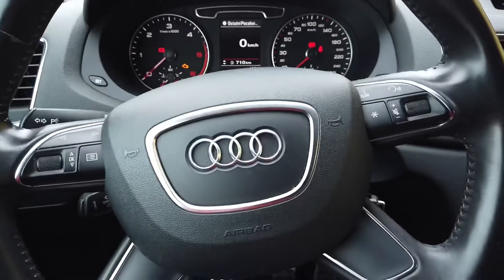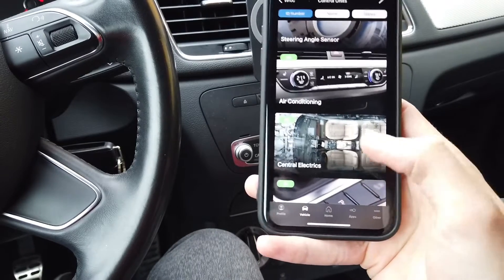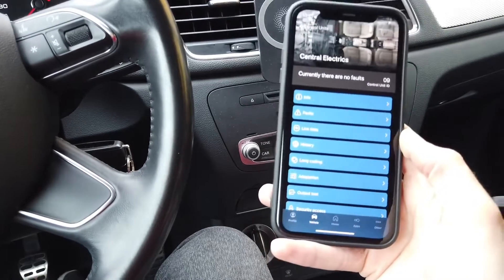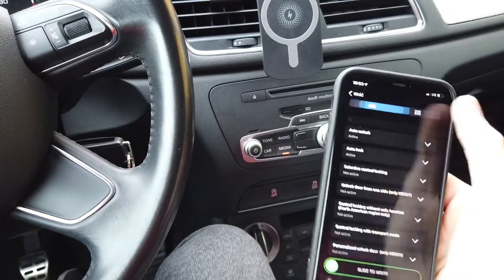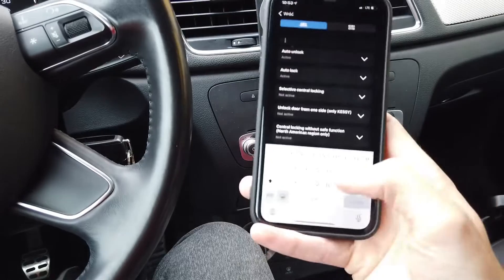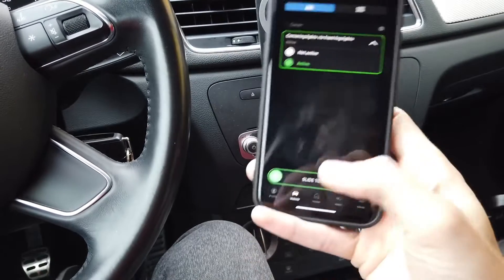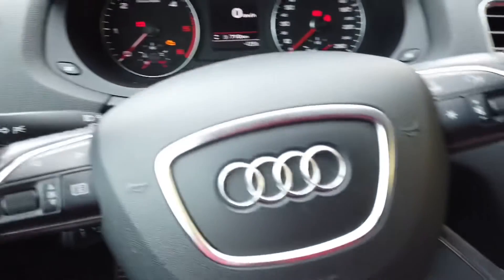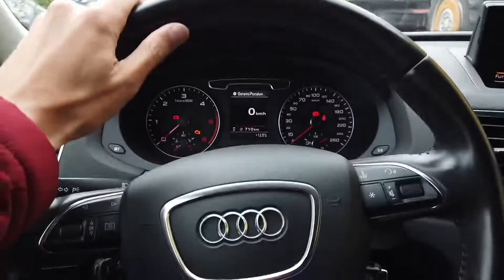Audi Q3 (8U) cornering lights via fogs activation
Enabling fog lights to work as cornering lights in Audi Q3 (8U) using OBDeleven. This simple coding tweak will add feature to illuminate car surroundings at low speeds using fogs and steering wheel angle sensor. When turning left or right independent fog bulb will turn on for better visibility around your Audi vehicle.

ℹ️ Cornering lights feature works at low speeds (40km/h and lower) and requires your headlights to be turned on. You can set the light switch to low beams or to AUTO position.

💻 DIY coding procedure
Module: 09 → Long Coding → Byte: 14  → Bit: 7 → enabled

0:00 Audi Q3 8U
0:10 Cornering lights via fog lights
0:40 Coding with OBDeleven
1:45 Light switch settings
2:04 Testing cornering lights